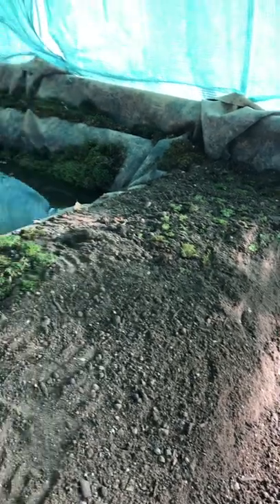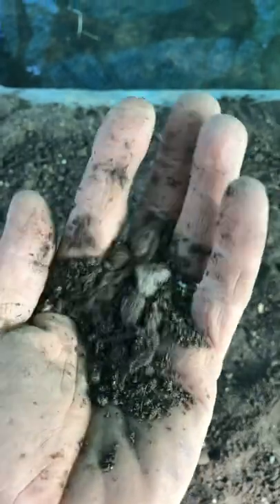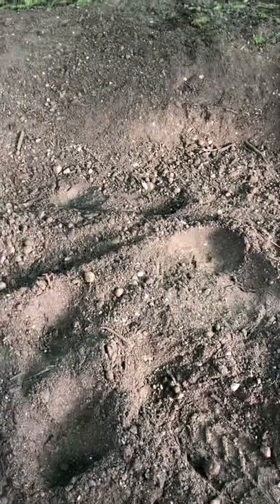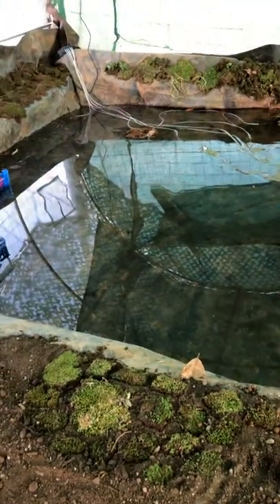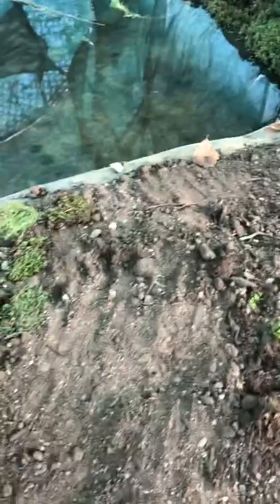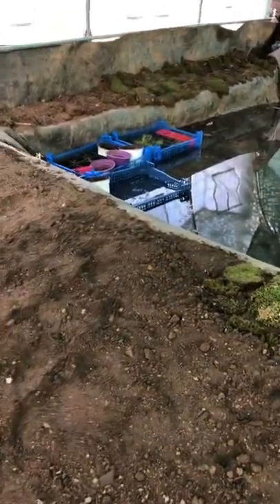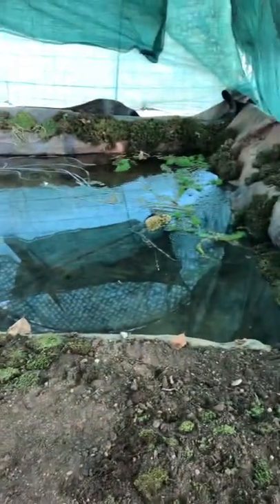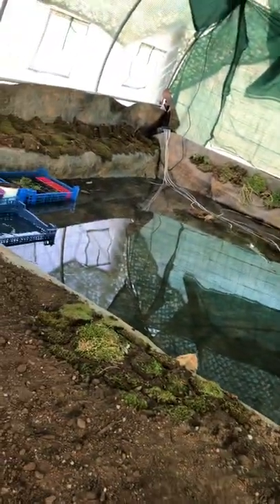Bryophyta nursery, moss facility in Mediterranean France, moss substrate, how to grow moss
Hi welcome to our moss facility, in the Bryophyta nursery we grow over 50 species of moss.

We sell grown carpets of moss and liverwort, inoculated spore discs and the substrate for each species.